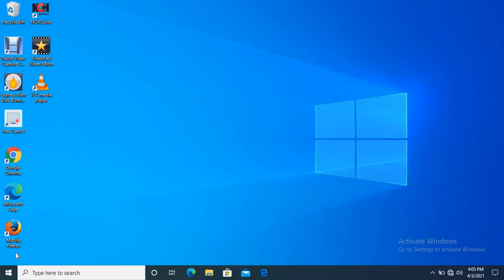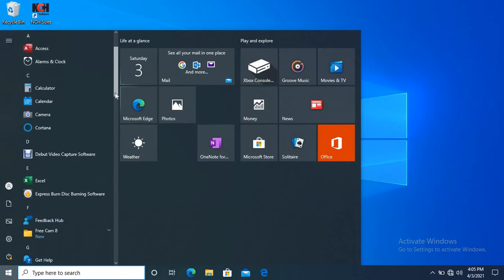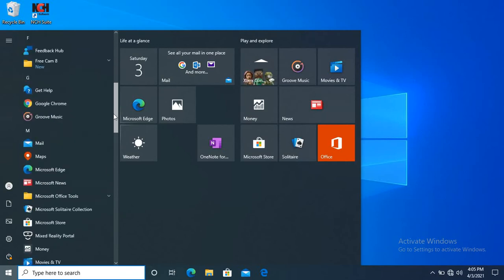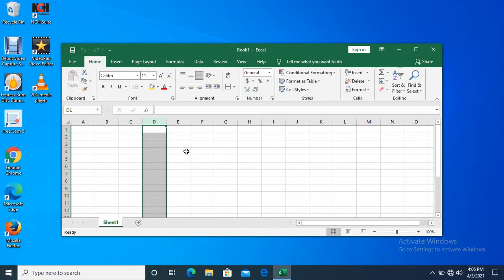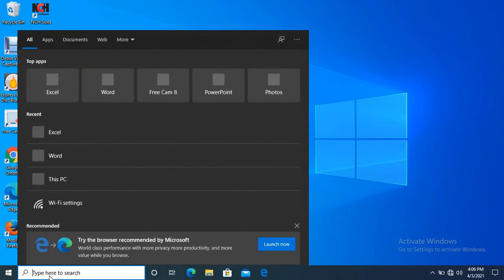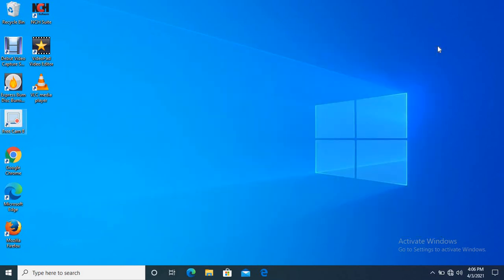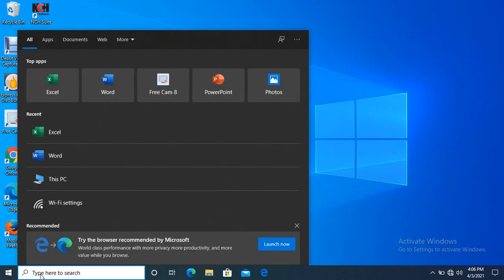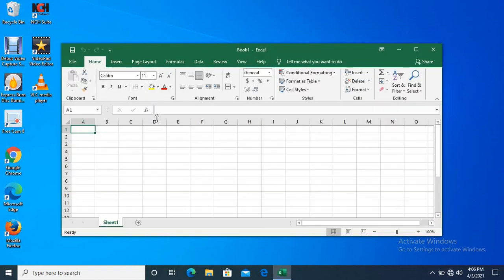How to open Excel in Windows 10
In this video you will learn how to open Microsoft Excel in different ways.